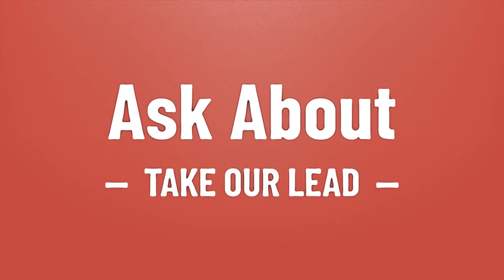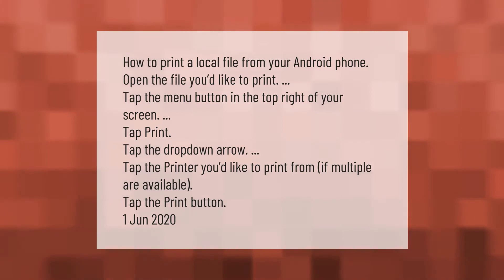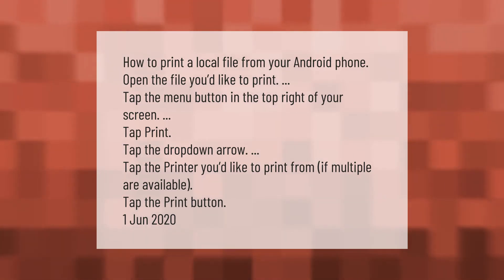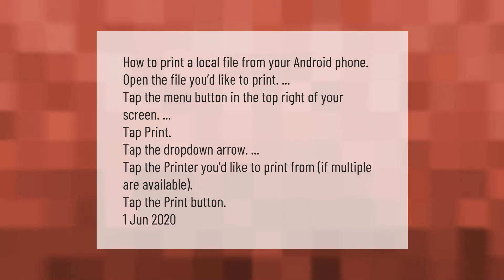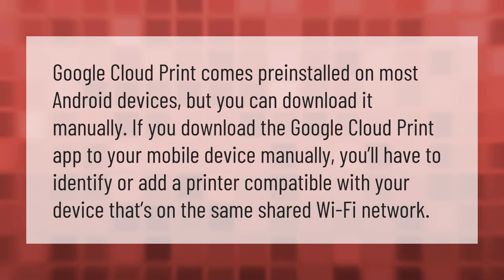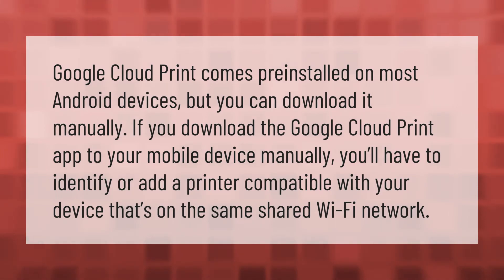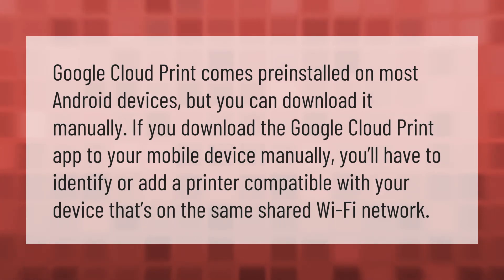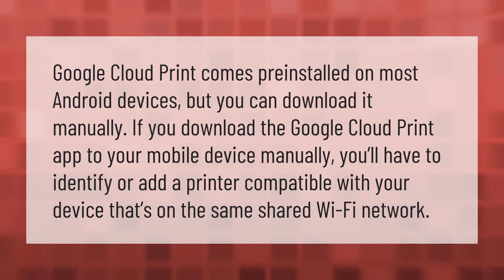How do I print directly from my Android to my printer?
00:00 - How do I print directly from my Android to my printer?
00:40 - How can I print from my phone without a printer?

Laura S. Harris (2021, March 4.) How do I print directly from my Android to my printer?
    AskAbout.video/articles/How-do-I-print-directly-from-my-Android-to-my-printer-227158